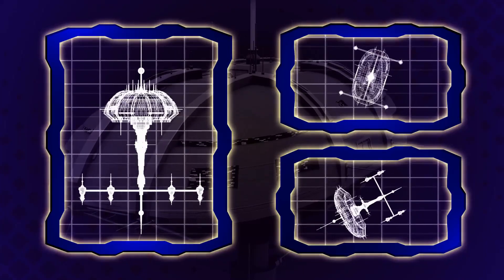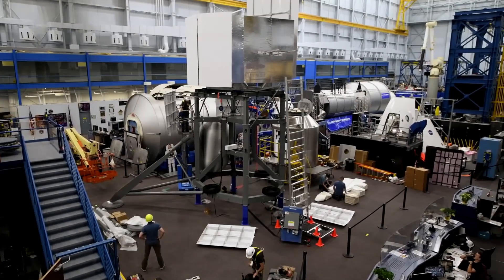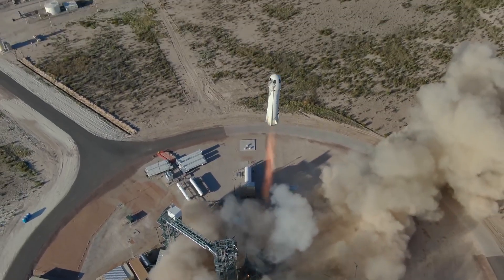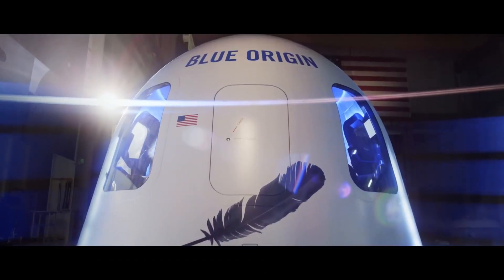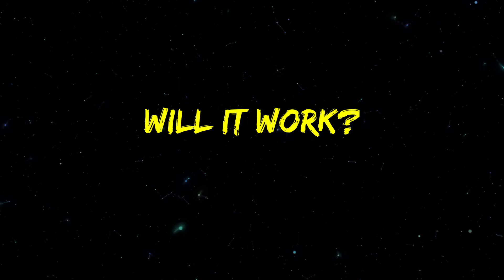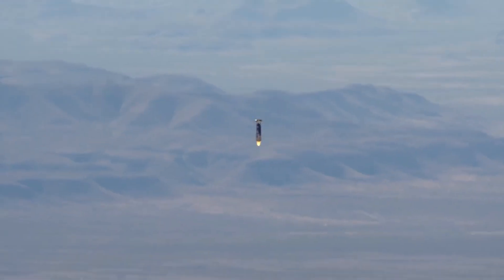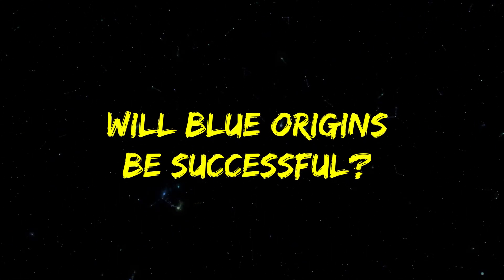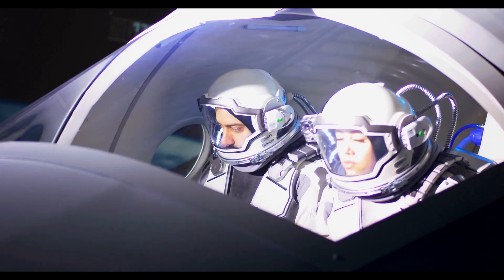Blue Origin's Groundbreaking Gravity Simulator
What if NASA had the ability to simulate the Moon's gravity right here on earth? What if they could test and develop new technologies that could be used on the moon.. but without having to go to the moon? That is likely what the future holds thanks to Blue Origin. Find out how this is all playing out on this episode of Super Freaky Science!

Blue Moon Lander: Blue Origin Looks To The Moon

Voice Talent:
Neil Glasgow